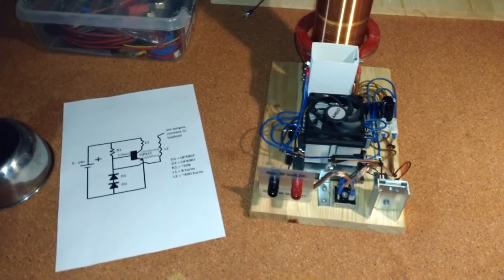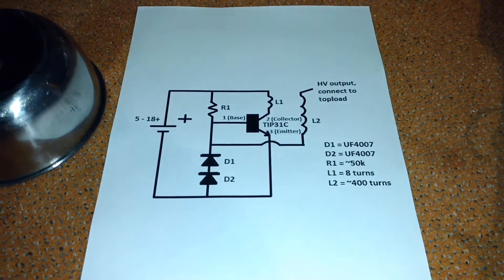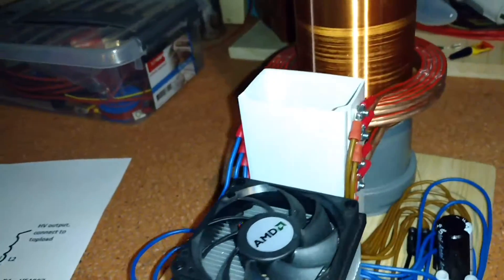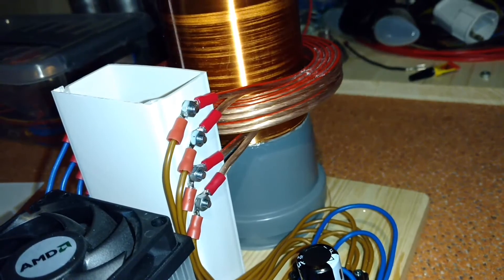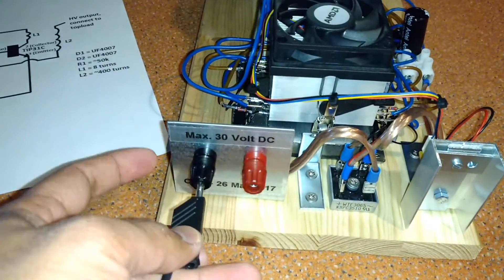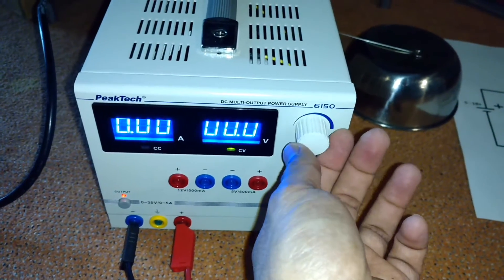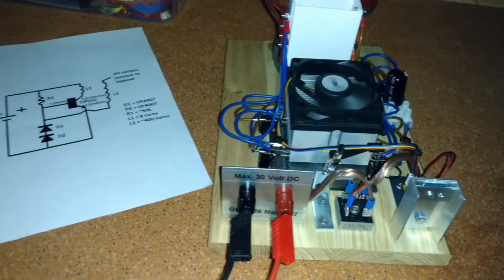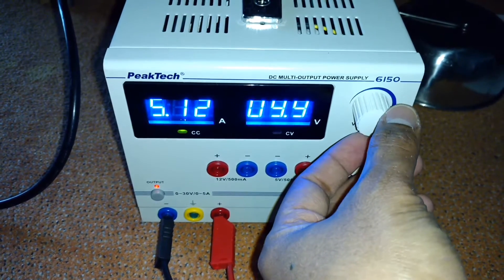Slayer Exciter with 4 primary coils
My version of Slayer Exciter with 4 primaries.
Thanks to GBluer for sharing his design and thanks to Deeds for giving me the idea of multiplying the primary coil using multiple circuits.